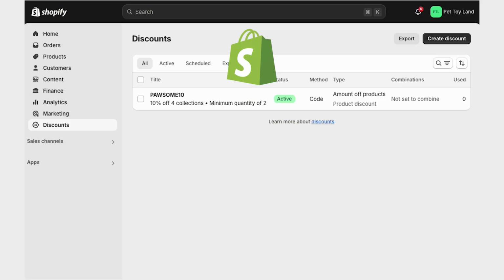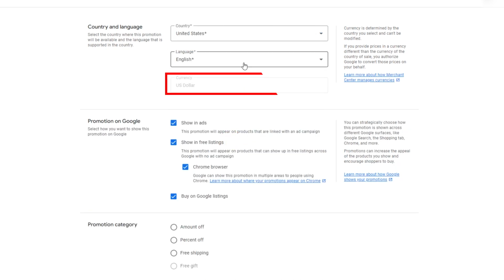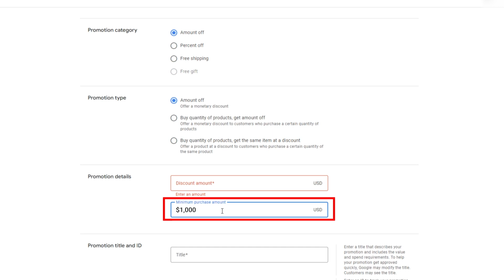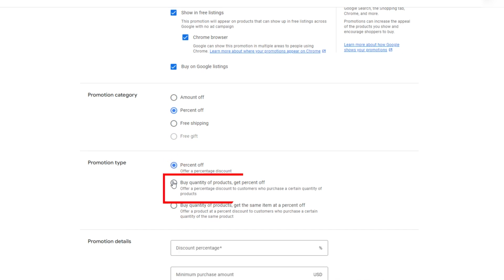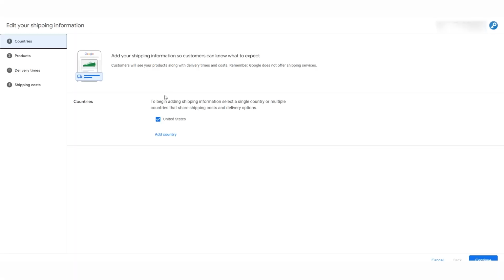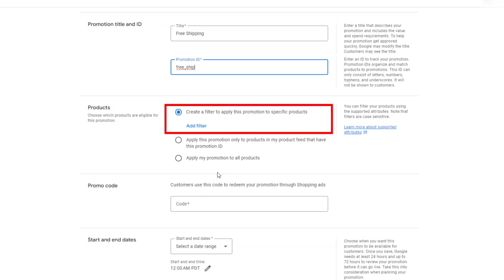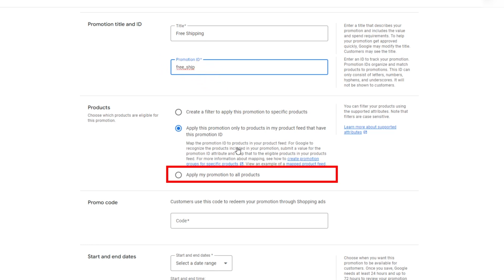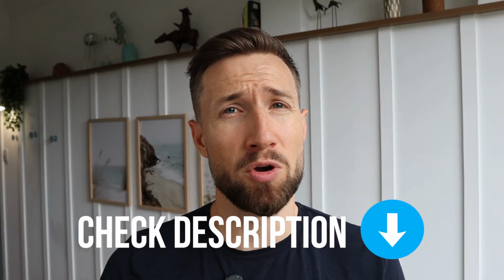How To Run Promotions in Google Merchant Center Next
Prefer to do it yourself with support? Join our live support calls + courses inside KeyCom Academy

In this video, you’ll learn how to set up Merchant Promotions in Google Merchant Center Next to make your Google Shopping ads stand out and attract more clicks.

🕘 Timestamps:

0:00 Introduction To Promotions
0:25 Make sure you have set up a promo code first!
0:42 Setting Up Merchant Center Promotions (Walkthrough)
4:20 Setting Up Promotions with a Promotions Feed
4:36 Our Free Google Shopping Course